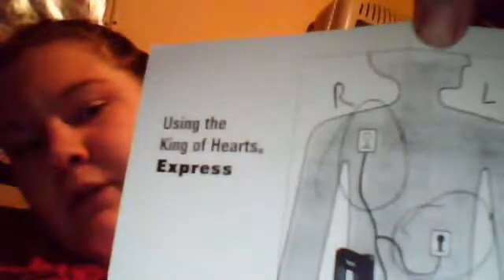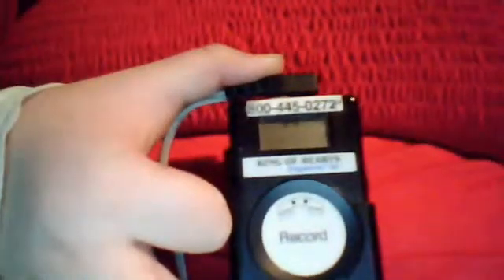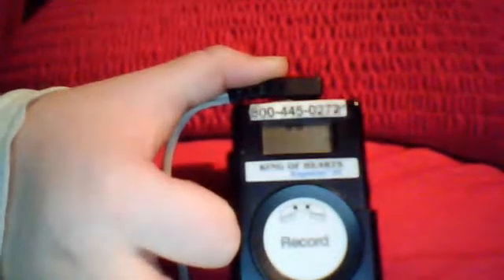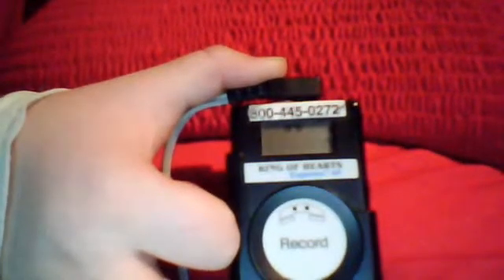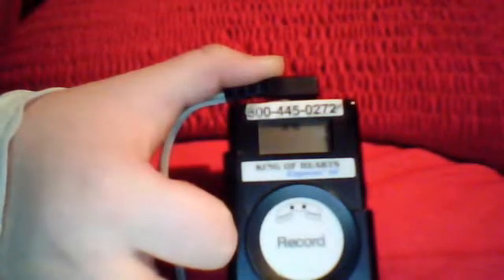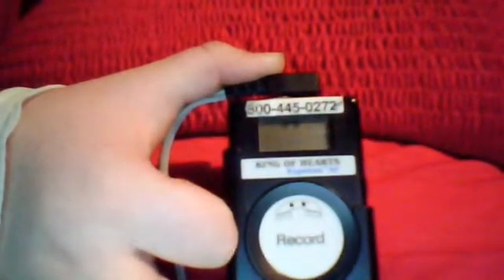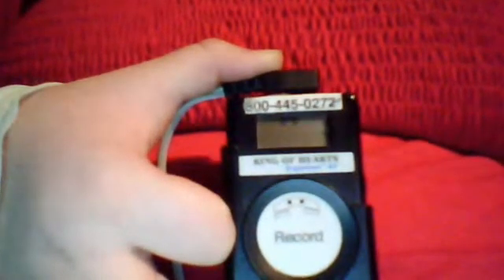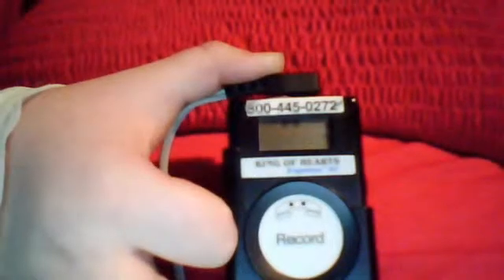EVENT MONITOR #1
ME WEARING MY CARDIAC EVENT MONITOR.

THIS VIDEO WAS MADE TO SHOW YOU HOW A CARDIAC EVENT MONITOR WORKS.

WATCH VIDEO NUMBER 2 TO SEE HOW TO SEND OVER AN EKG RECORDING.